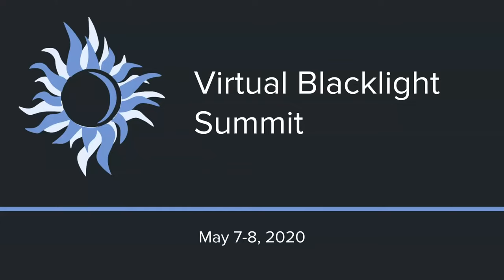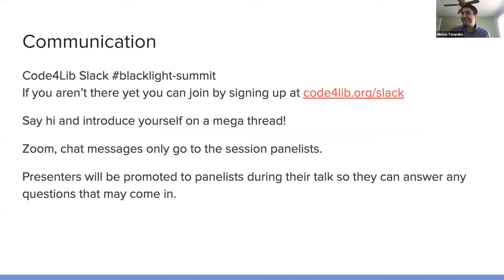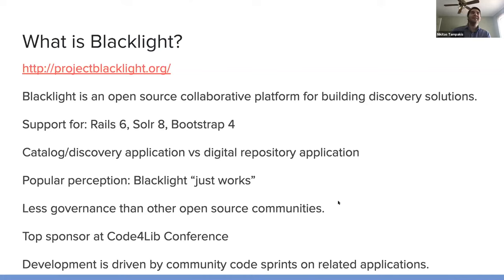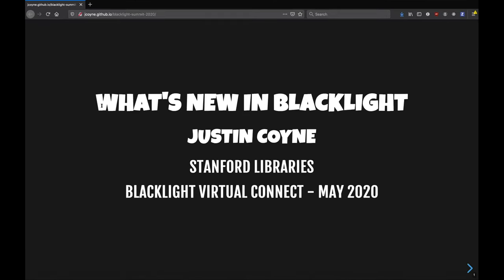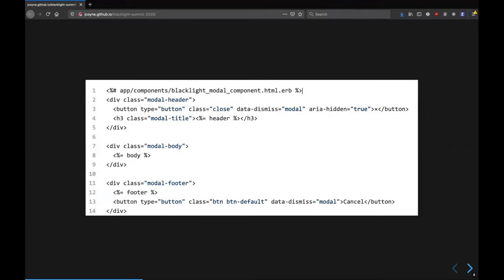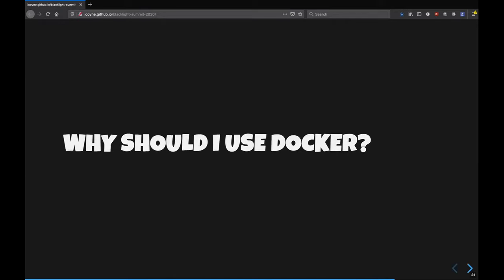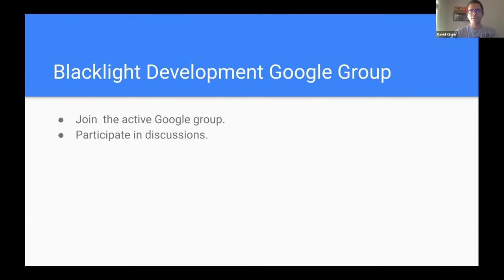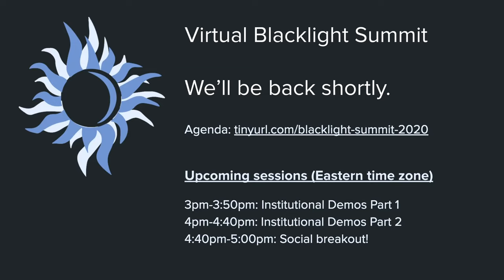Virtual Blacklight Summit 2020: Overview and Updates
The Virtual Blacklight Summit 2020 began with a set of demos from participating institutions on Thursday (May 7th) afternoon, followed up by unconference sessions, lightning talks, and community road-mapping.

Section Table of Contents:
00:07 - Section Start, Nikitas Tampakis
     02:58 - Code of Conduct
     06:45 - Conference Program Committee
07:35 - Intro to Blacklight, Nikitas Tampakis
10:24 - Adjacent Gems and Communities, Jack Reed
13:52 - Latest Updates, Justin Coyne
     14:50 - View Component
     20:05 - Docker
26:12 - How to contribute, David Kinzer
26:50 - Help in blacklight Slack
     28:13 - GitHub Issues
     28:44 - GitHub Pull Requests
     29:11 - Wiki

Conference Program Committee
* Justin Coyne, Stanford University
* Andrew Gearhart, Pennsylvania State University
* James Griffin, Princeton University
* David Kinzer, Temple University
* Charlie Morris, Pennsylvania State University
* Jack Reed, Stanford University
* Jane Sandberg, Linn-Benton Community College
* Nikitas Tampakis, University of Pennsylvania